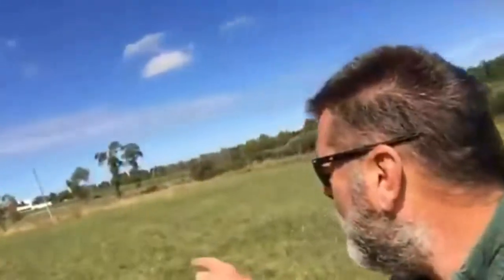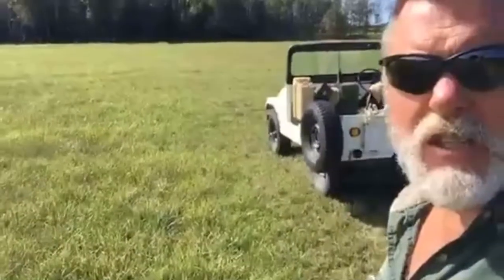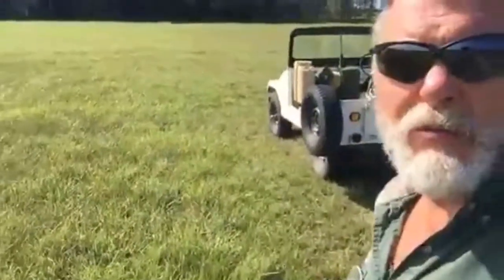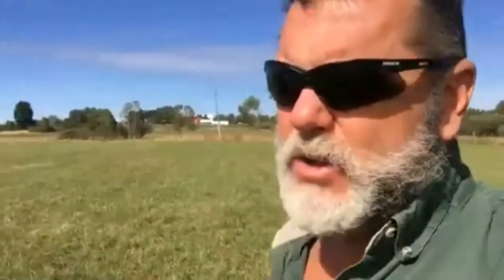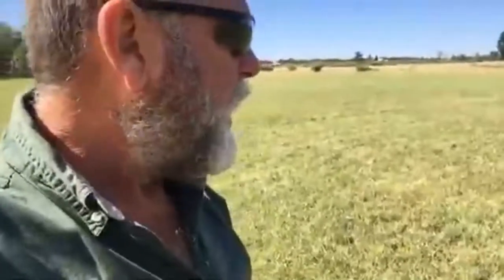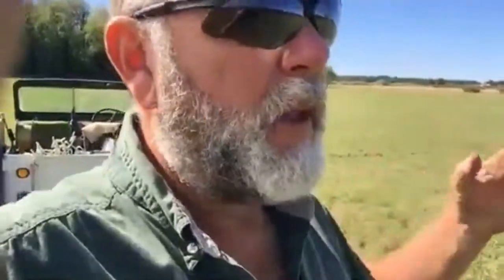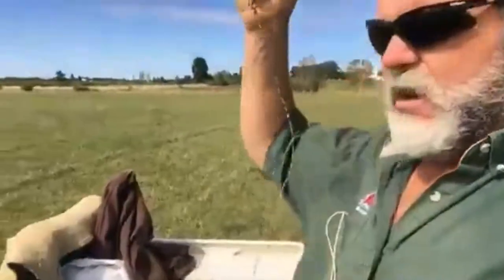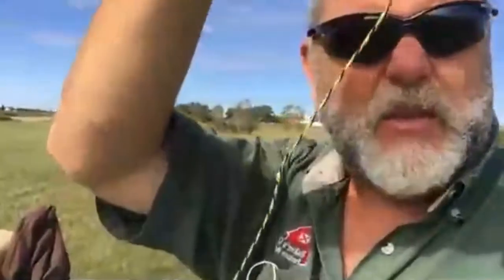Moving cows and more Grazing Theory on the Homestead